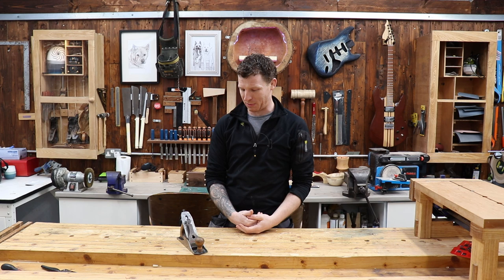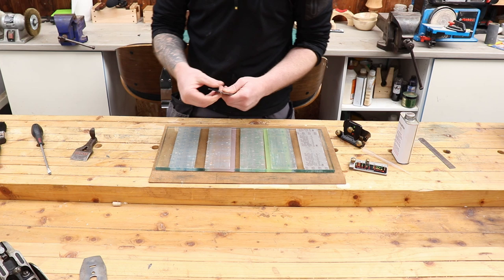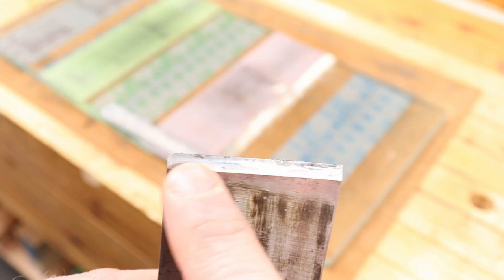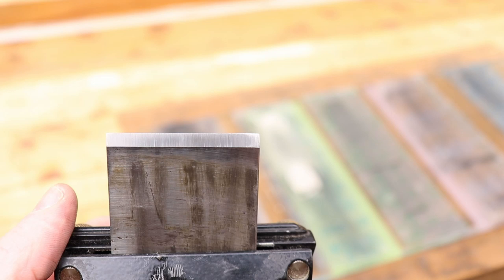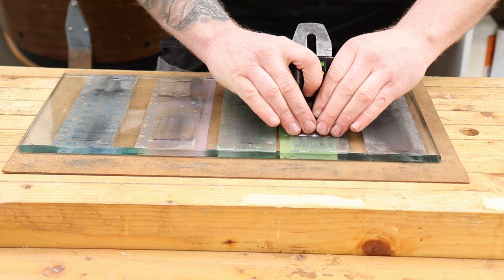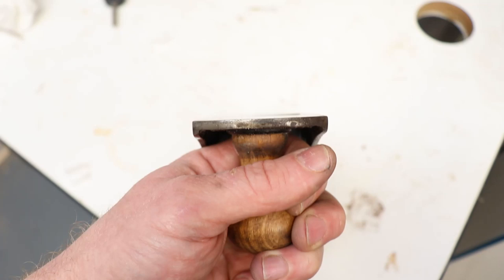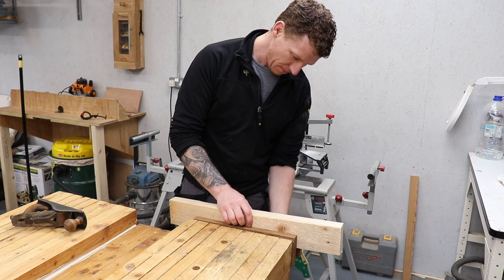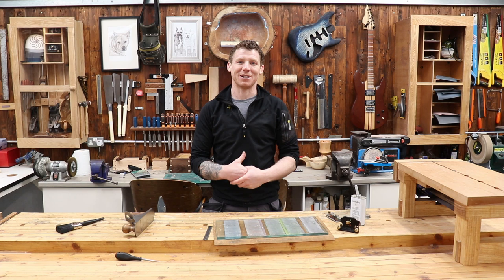How I Sharpen My Hand Planes/ Plane Blades Scary Sharp.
Whats Happening Everyone! Bust Sharpening my hand planes today in the workshop, so I thought I would share the process I use the sharpen my plane blades.

UK Link!
Collins Complete Woodworking Manual
Complete Guide To Joint Making
USA Link!